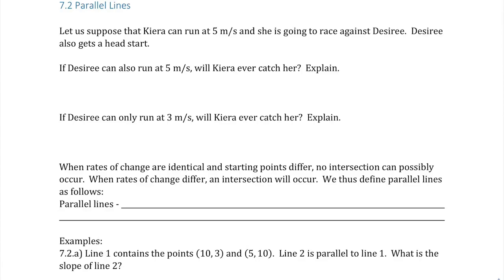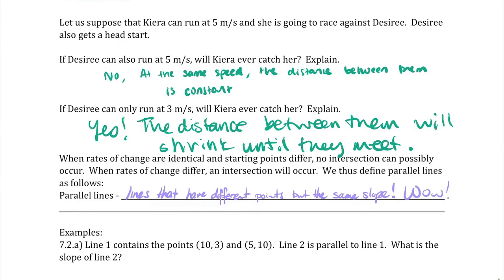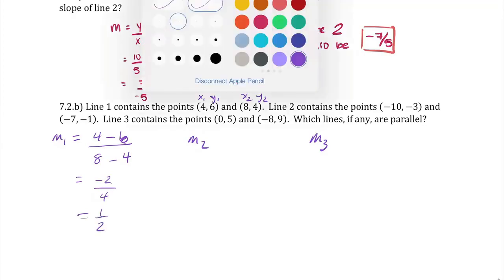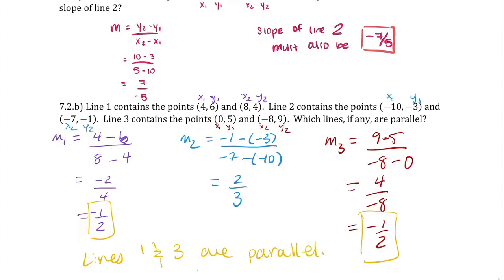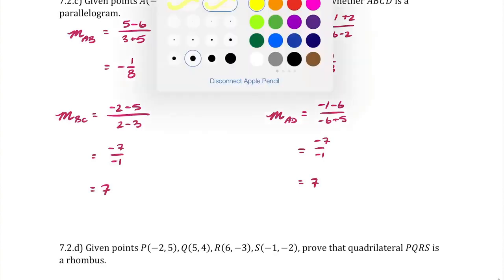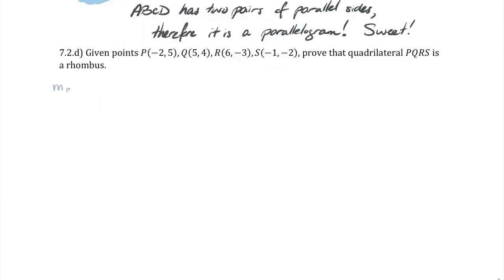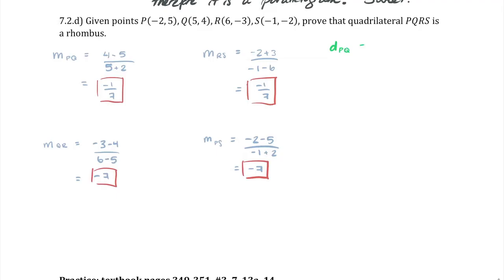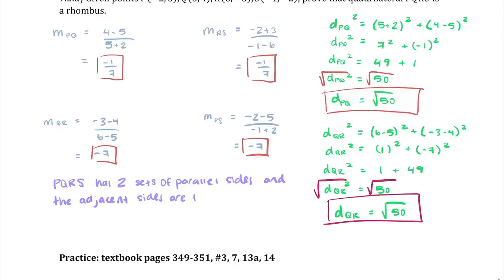MPC20S: Topic 7.2 - Parallel Lines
MPC20S: Introduction to Applied and Pre-Calculus Mathematics
Topic 7: Linear Relations
Part 2: Parallel Lines